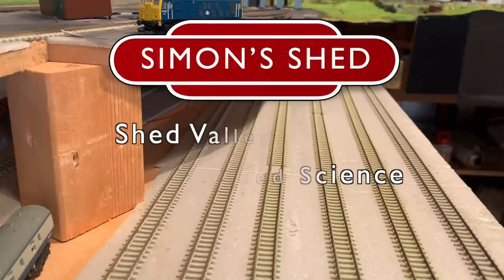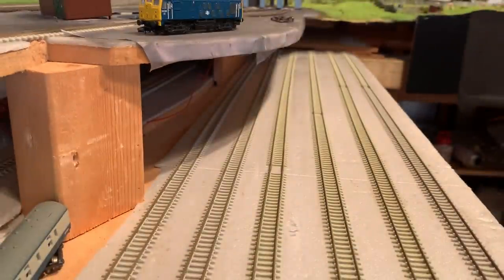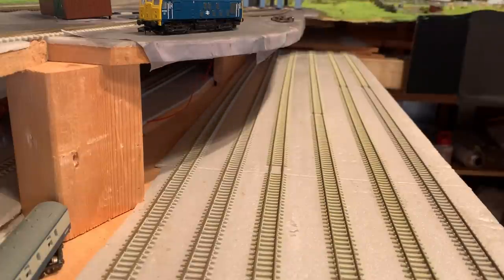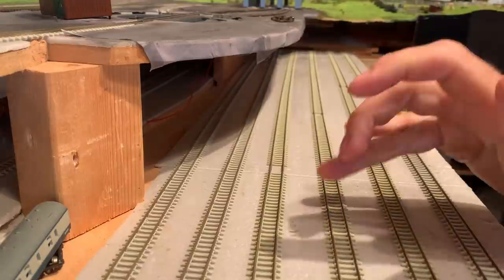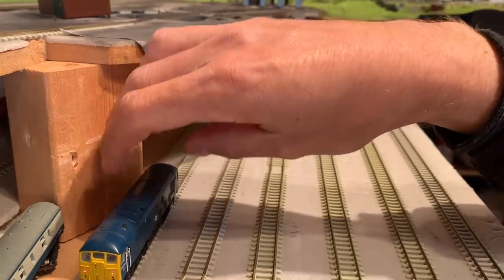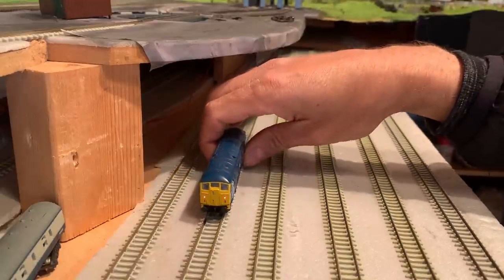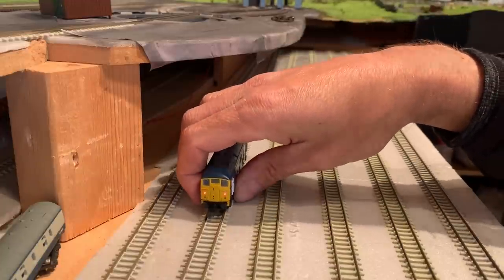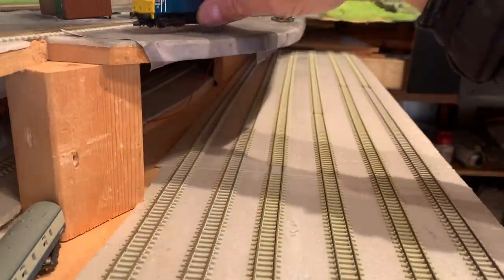Track cleaning for model railways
Track cleaning, something we all love to hate on our model railways! Inspired by a recent video from Fishplate Films -
I present a Simon's Shed Science episode all about track cleaning for model railways.